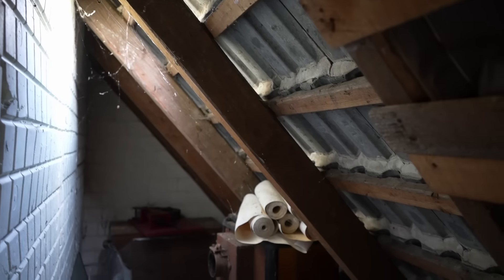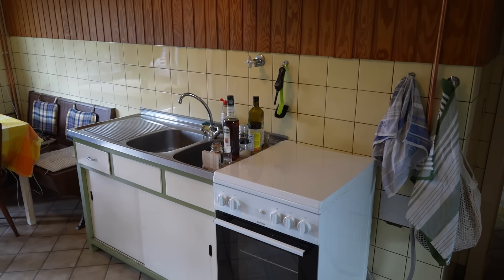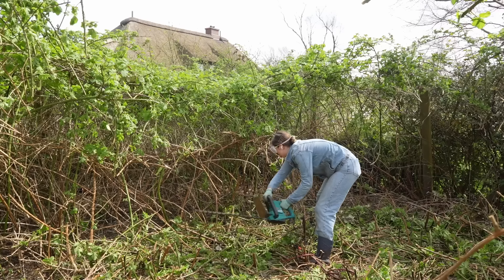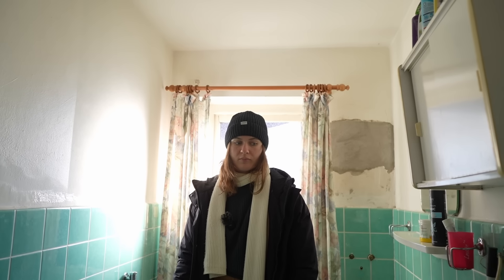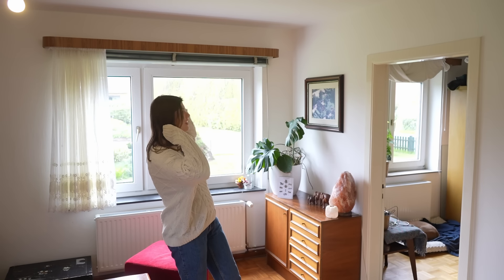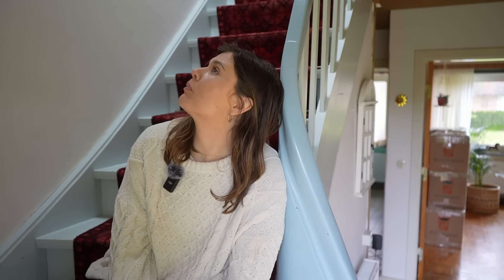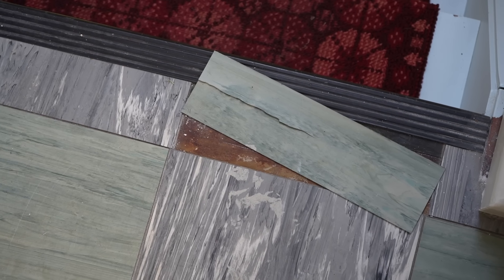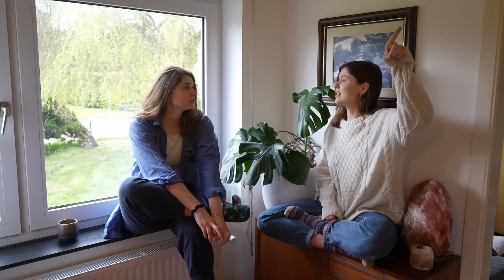HOUSE TOUR! | 70 Year Old House in the German Countryside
A portion of all proceeds will go to the California Native Plant Society (CNPS) , a nonprofit very near and dear to me. :) I deeply appreciate any support to continue pursuing this dream, though of course it is entirely optional. I just appreciate you bein' here.

Links:
Magnetic Knife Rack
Propane Box Hasp Locks
Vigo Sink 14"
Sink Drain
Kraus Faucet
Natures Head Composting Toilet
Fire Extinguisher
Fuse Block
Dimmer Switches
Max Air Fan
Bunk Window
Fresh Water Tank
Water Inlet
Grey Water Kit
Water Pump
Outdoor Shower Setup